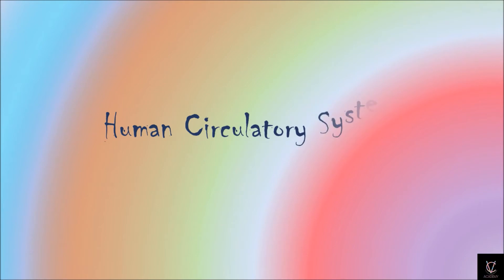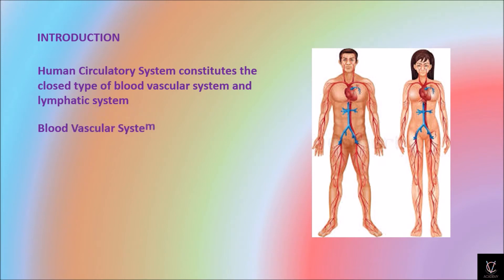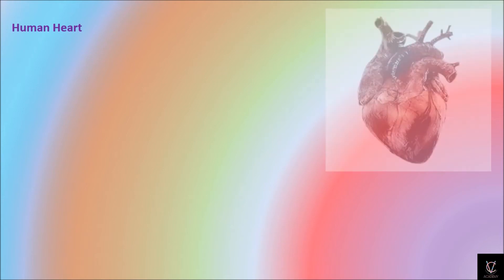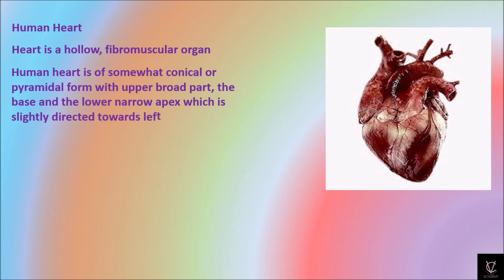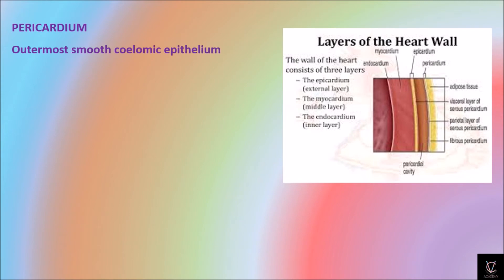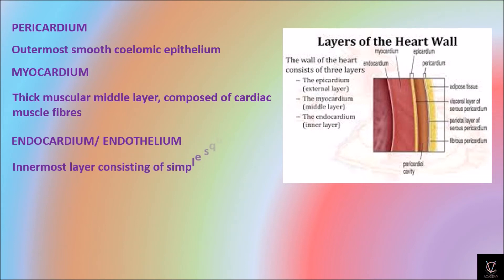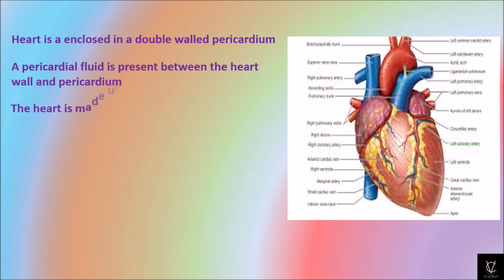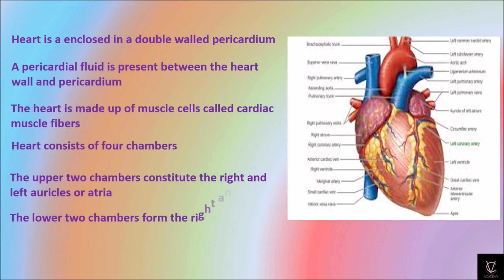HUMAN CIRCULATORY SYSTEM HEART - Vc Academy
The heart is a muscular organ about the size of a fist, located just behind and slightly left of the breastbone. The heart pumps blood through the network of arteries and veins called the cardiovascular system.
The heart has four chambers:
The right atrium receives blood from the veins and pumps it to the right ventricle.
The right ventricle receives blood from the right atrium and pumps it to the lungs, where it is loaded with oxygen.
The left atrium receives oxygenated blood from the lungs and pumps it to the left ventricle.
The left ventricle (the strongest chamber) pumps oxygen-rich blood to the rest of the body. The left ventricle’s vigorous contractions create our blood pressure.